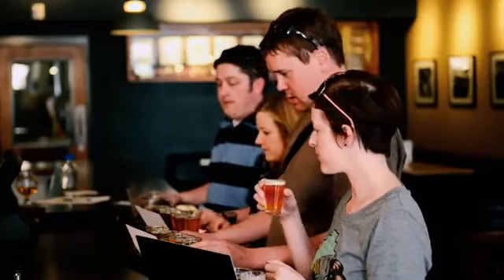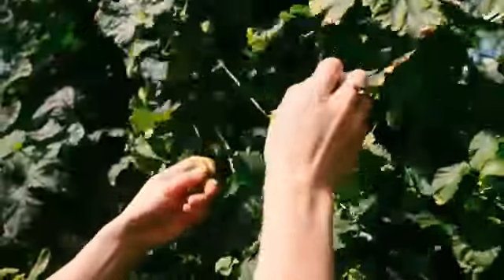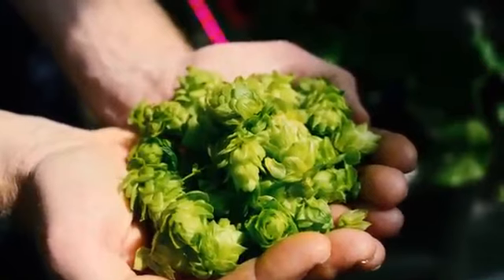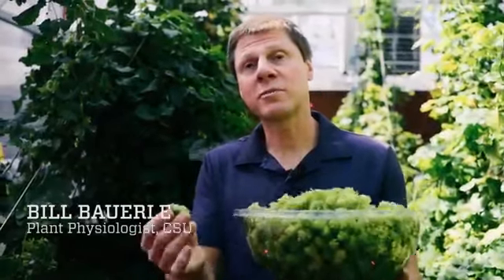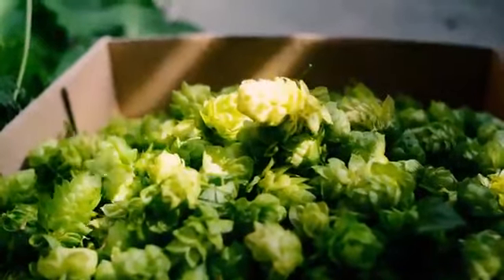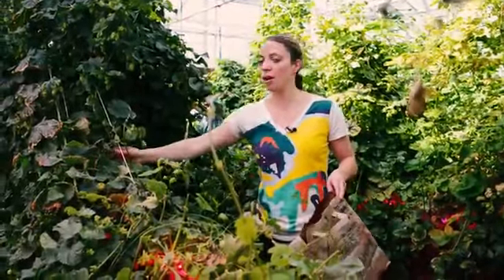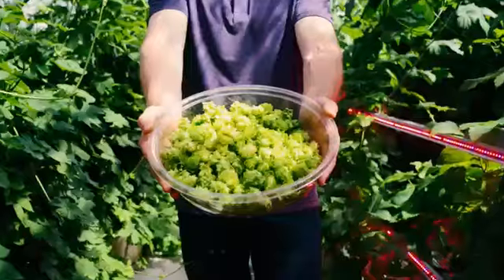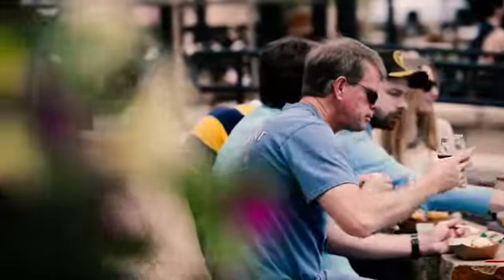Colorado State University Indoor Hops Experiment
Colorado State spearheading indoor hops horticulture in controlled environment greenhouses proves to be significantly better production (larger faster growing plants with more flowers per plant in a fraction of the time) than Mother Nature.